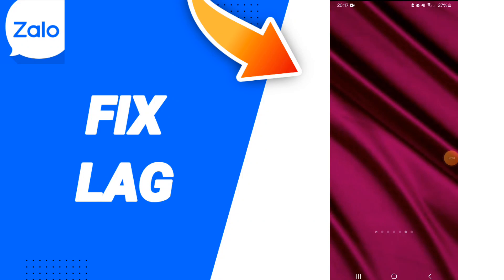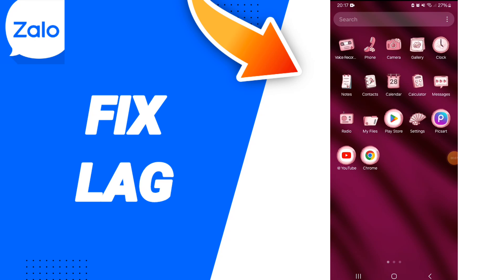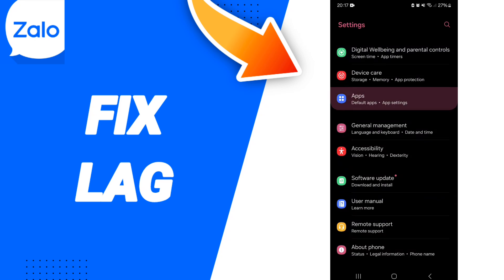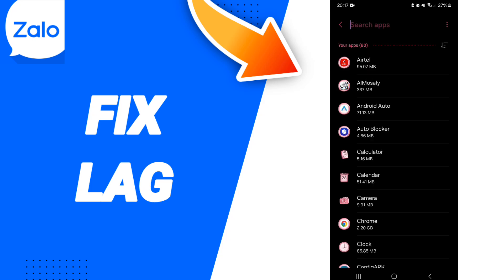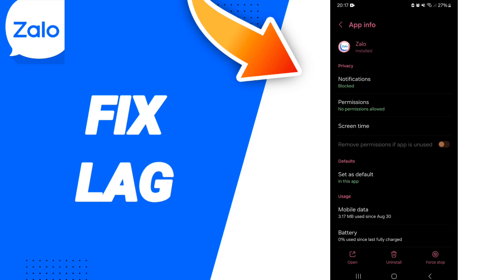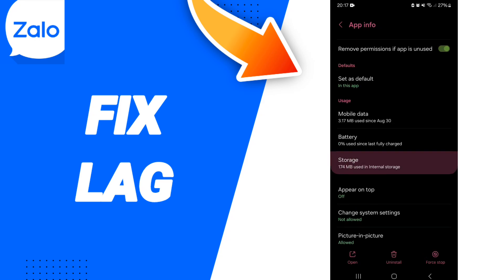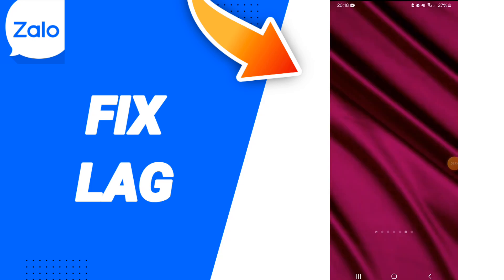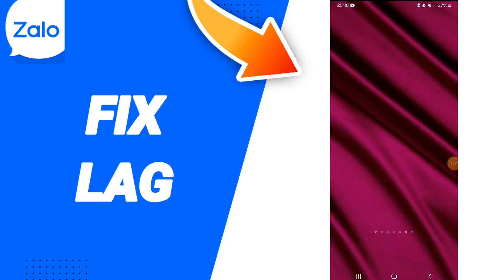How To Fix Lag On Zalo App